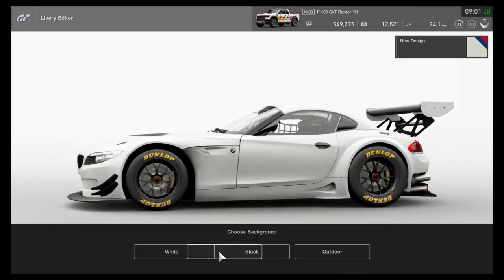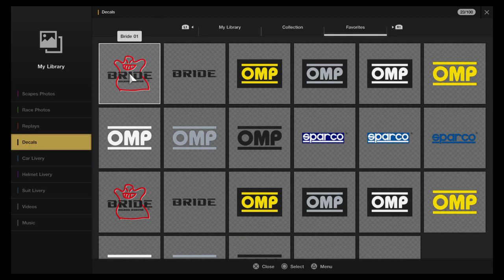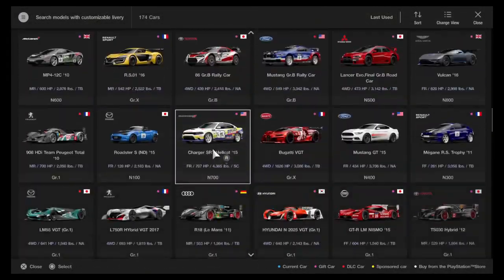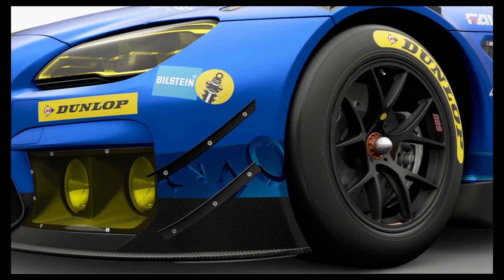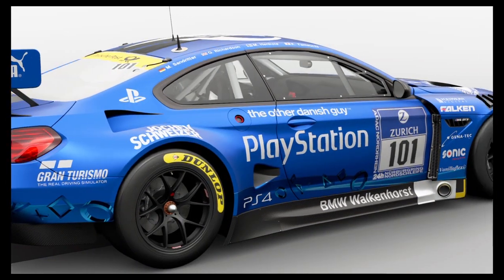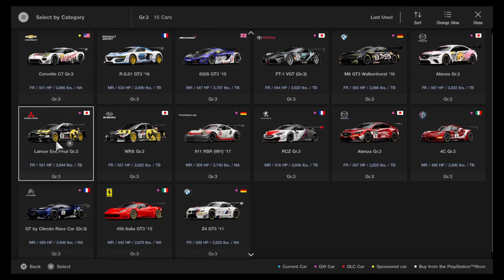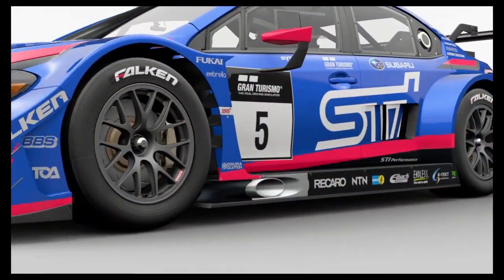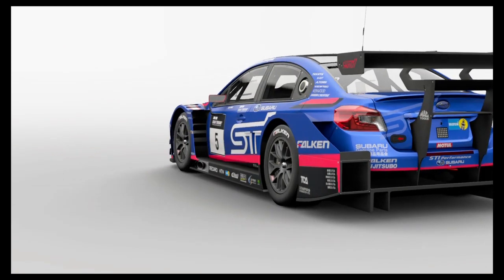Gran Turismo Livery Editor: Choosing Sponsors and Decal Placement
This has been a long time overdue. I just remembered I wanted to do a video on how to choose sponsors and where to place their stickers. Here's a short guide using GT Sport default liveries based on real cars.